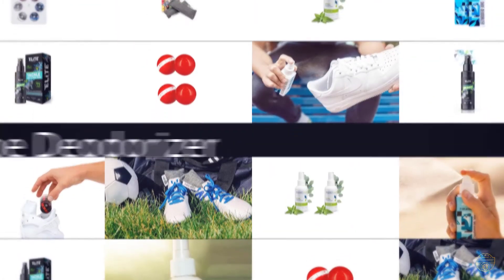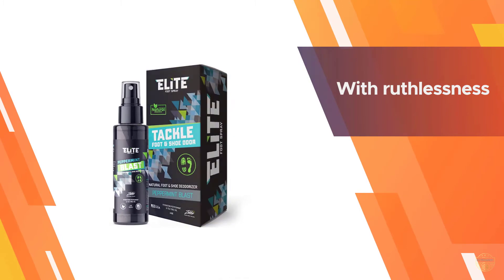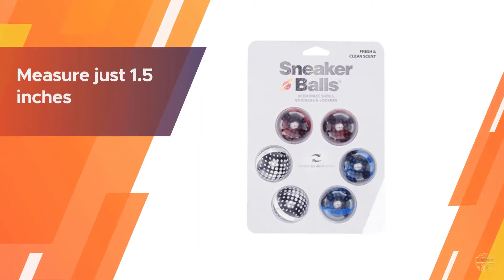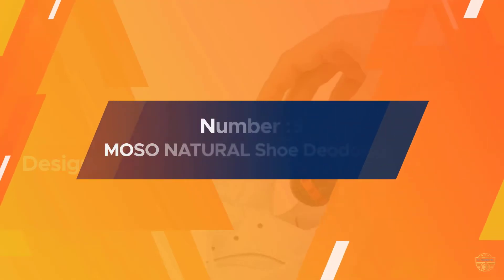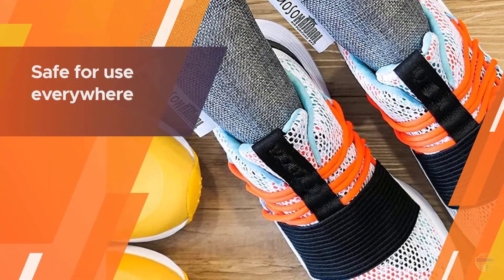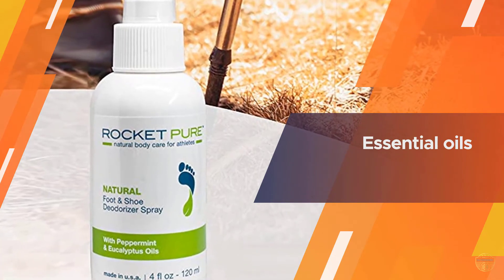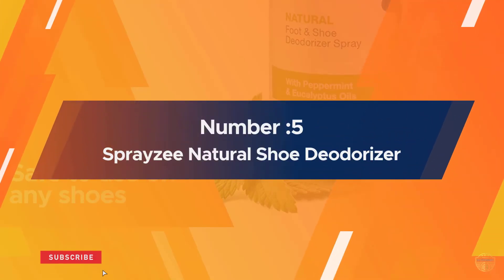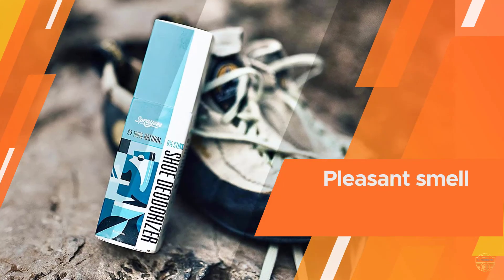Top 5 Best Shoe Deodorizers Review in 2023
Best shoe deodorizers featured in this Video:
0:18 NO.1. Elite Sportz Shoe Deodorizer
1:08 NO.2. Sof Sole Shoe Deodorizer
2:07 NO.3. MOSO NATURAL Shoe Deodorizer
2:57 NO.4. Rocket Pure Shoe Deodorizer
3:47 NO.5. Sprayzee Natural Shoe Deodorizer

What is shoe deodorizer?

Shoe deodorizer is intended to kill and take out scents. They're powerful at eliminating smells from an assortment of materials, including cowhide, vinyl, or material. At the point when you consistently use shoe deodorizers, you're ready to keep your footwear new, which thus keeps foot scent under control.

What is the Best ABC?

If you are looking for the top ABC, then you are in the right place. Because we are here to help you in this regard. The Outdoorist team strives to collect as much information as possible, read tons of reviews from actual users and finalize the product selection based on different factors like quality, price, the reputation of the manufacturers, etc. Please let us know if you have something in your mind in the comment section.